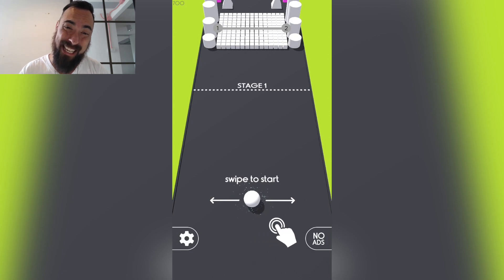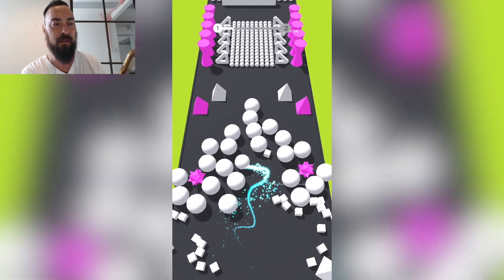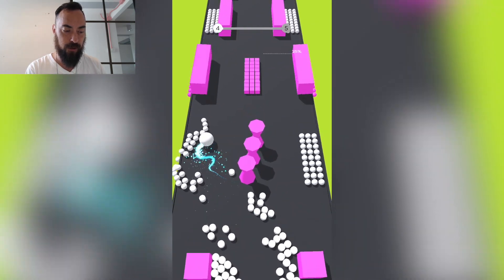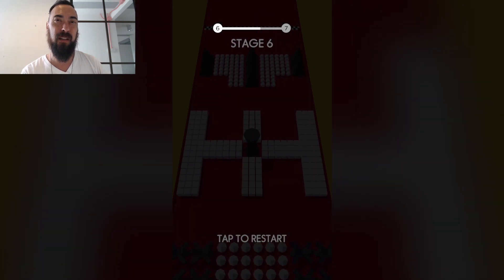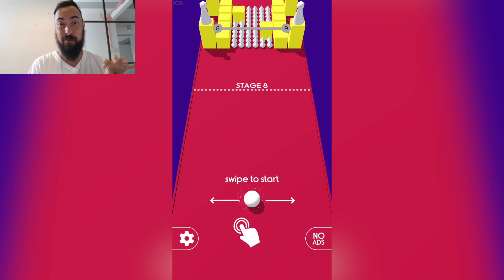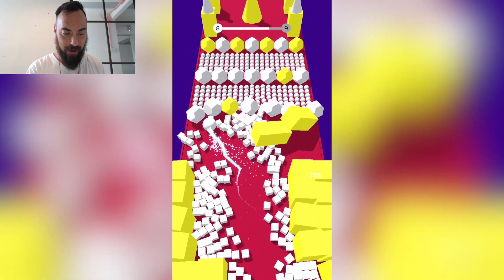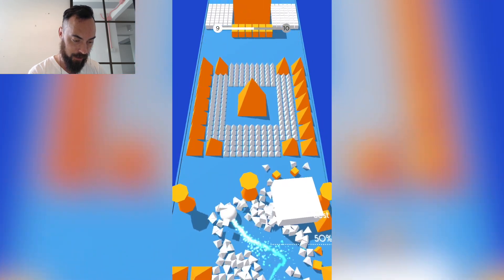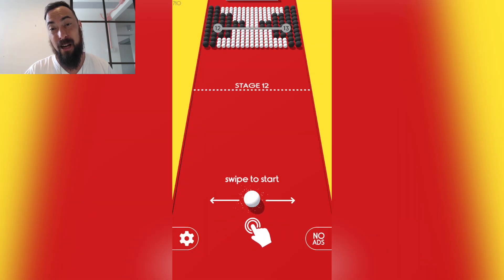🔥COLOR BUMP 3D 🔥 GAME PLAY REVIEW 336 - TIPS n TRICKS TO STAY ALIVE! #1 in Action 🤔🤩🥳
Probably Made with unity
I play games, make games and everything in between.  I review mobile games with a focus in Buildbox Games along with Game Dev Tips and the process of me making a game.